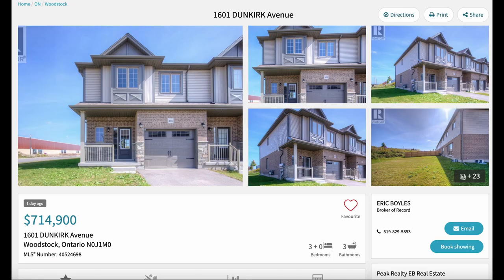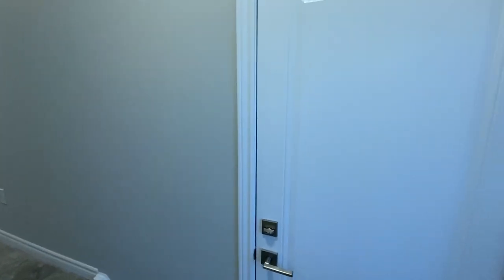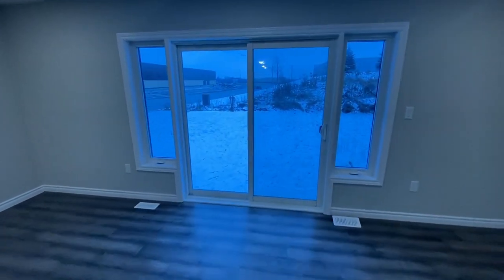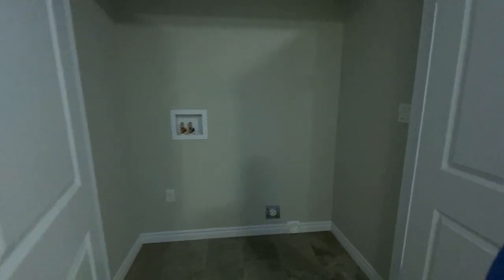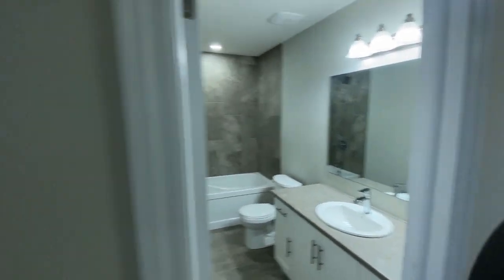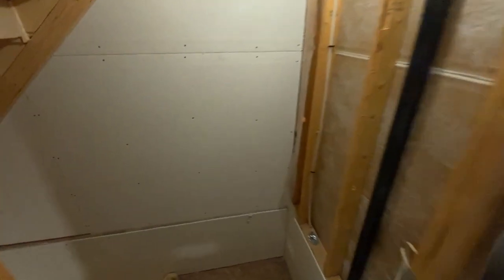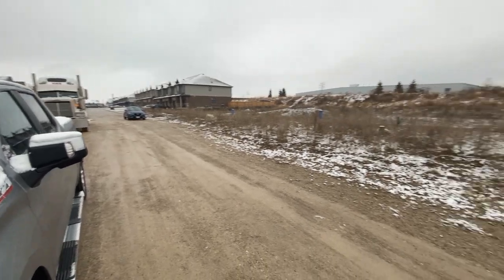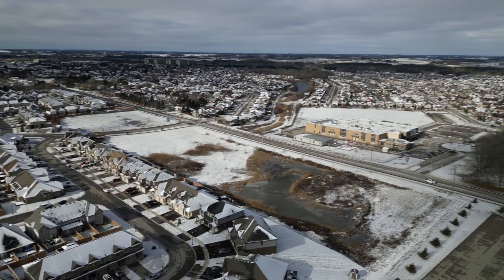Townhouse Tour on Dunkirk Ave - Woodstock Ontario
Thinking about moving to Woodstock, Ontario? 🏡

Get the inside scoop on everything you need to know before making the big move! In this video, we tour a new build townhouse on Dunkirk Avenue in Woodstock Ontario.

Contact Eric Marshall, Your Local Realtor

📲 Moving to Woodstock or Southwestern Ontario?
We LOVE helping people move to Woodstock! Let us make your transition seamless and stress-free.